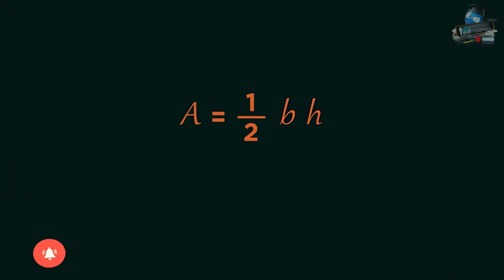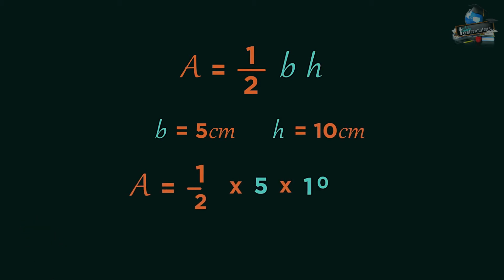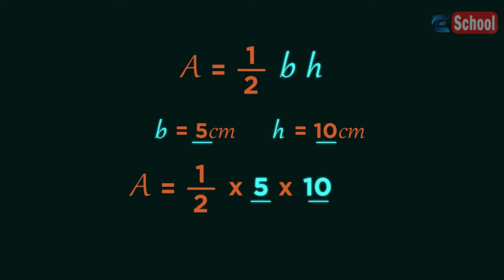Substitution | Algebra | Maths | AddyESchool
In algebra, we replace a letter with numbers in the process known as substitution. Given the formula A = 1/2bh, if the base is 5cm and the height is 10cm, then the area is ½ X 5 X 10 because we have replaced the b with 5 and the h with 10. You just need to be be careful with negative numbers: it is best to use brackets when calculating with negatives.